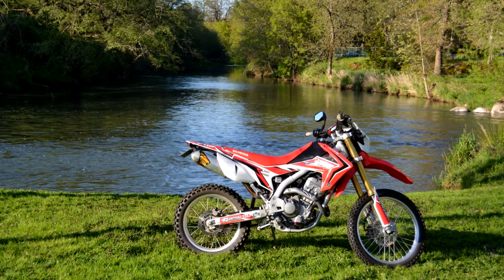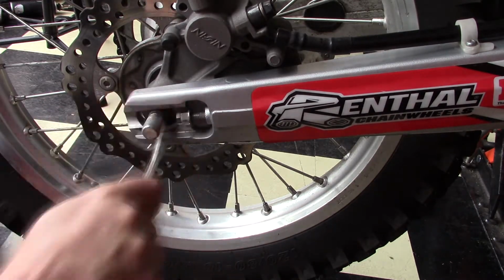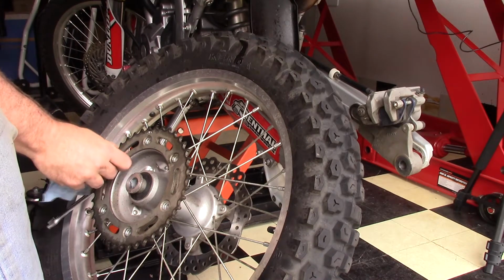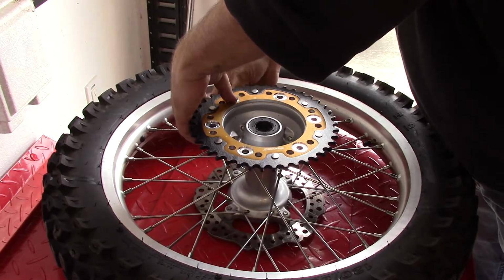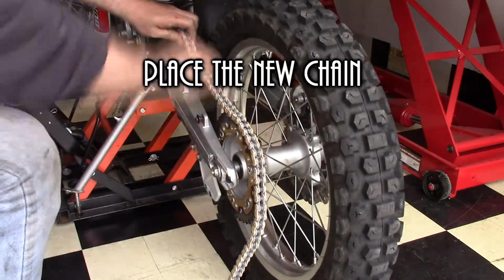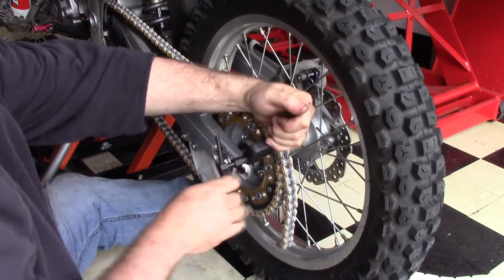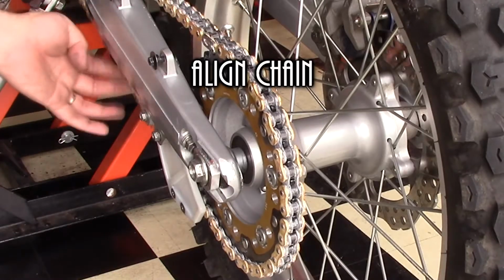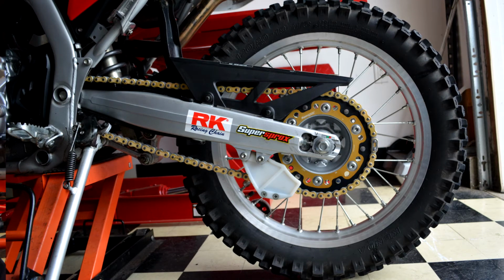Supersprox Sprocket and Chain Installation on Honda CRF250L in 2020 Road to Adventure Video Series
This video shows the complete replacement of my messed up chain with a beautiful Supersprox Stealth sprocket and RK X-Ring chain.  I've installed chains and sprockets before, but this was my first on a dirt bike. I give you the list of tools to use, and point out the things to watch for.  This is a premium setup that will last a long time.

Check out other videos that will be coming out in our 2020 Road to Adventure Video Series that will feature this bike and more, plus road racing interviews and onboard footage.